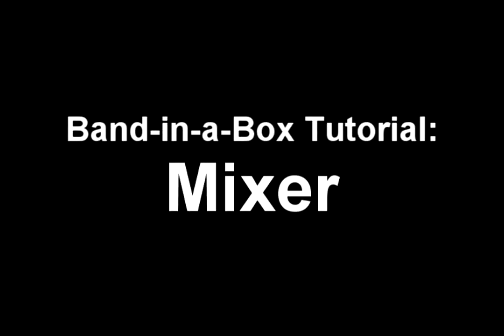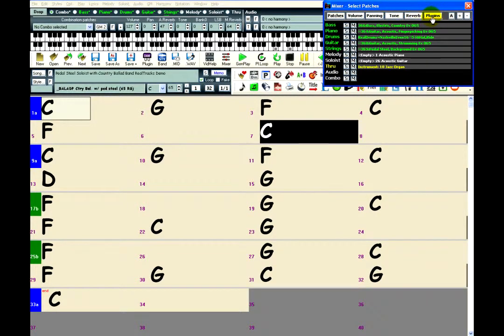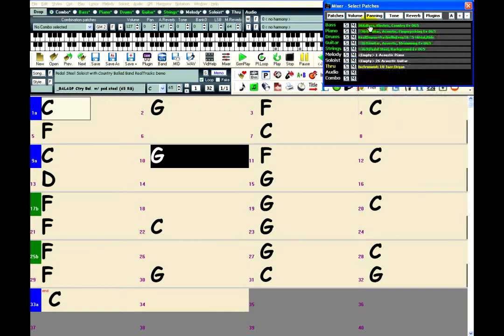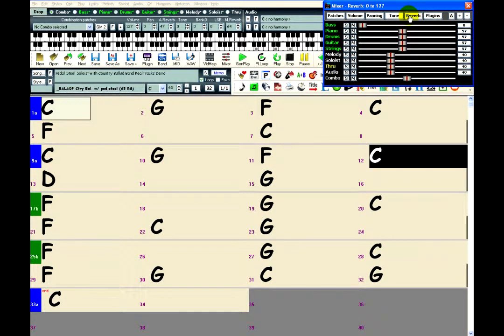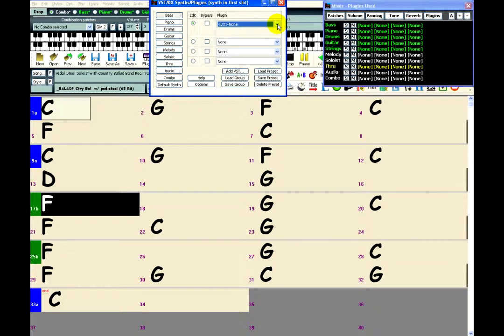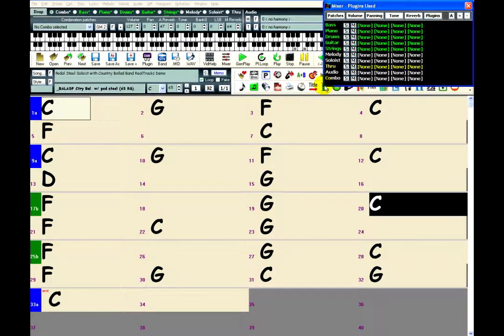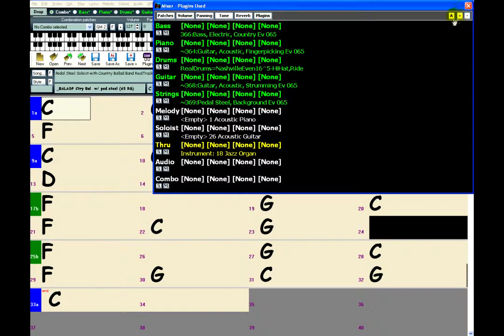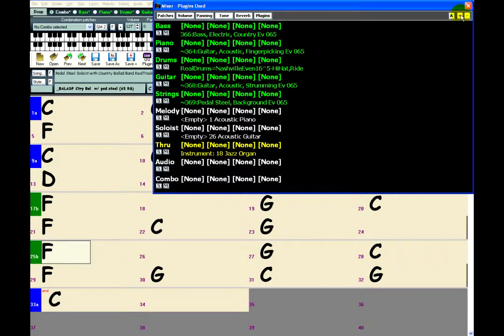Band-in-a-Box: The Mixer Window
You can control volume, panning, reverb, instrument selection, and plugins in Band-in-a-Box by using the Mixer window. Watch this video to learn how.

This video was created using Band-in-a-Box 2013.